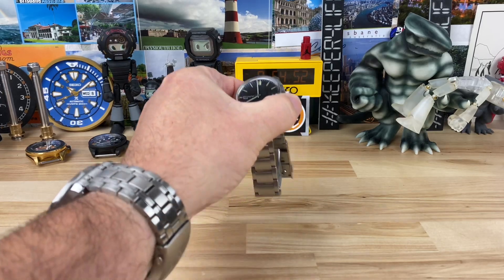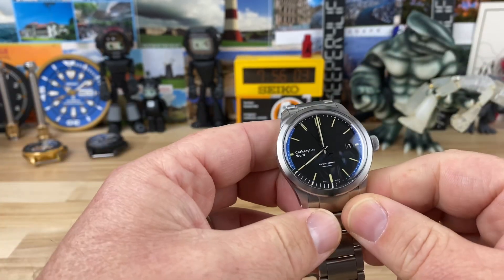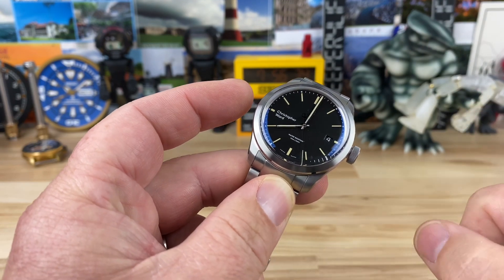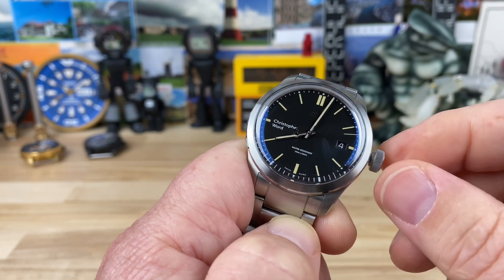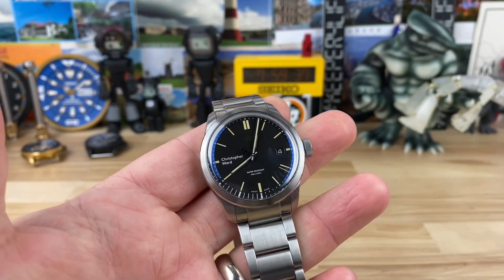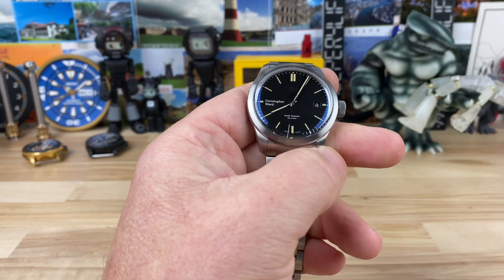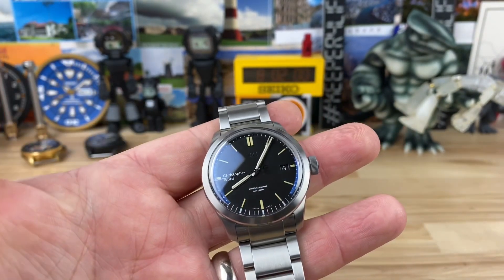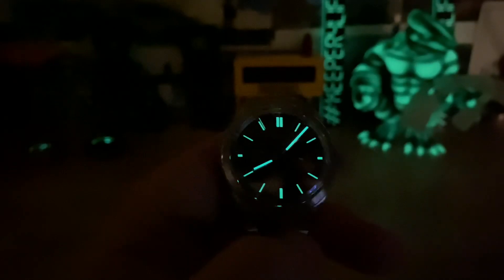Christopher Ward C65 Vintage 38mm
Big thanks to Ben for sharing this great 38mm C Ward watch.